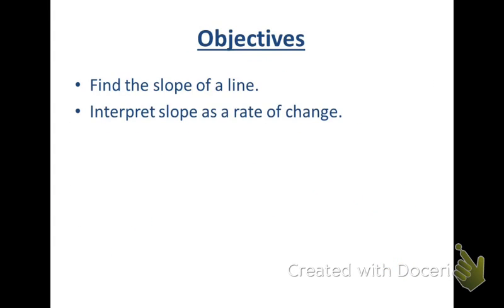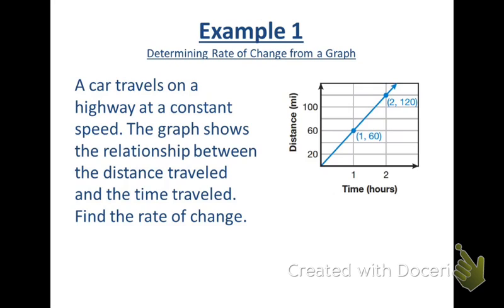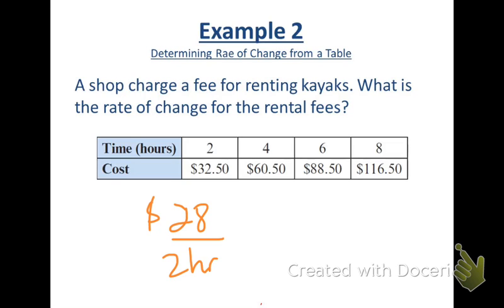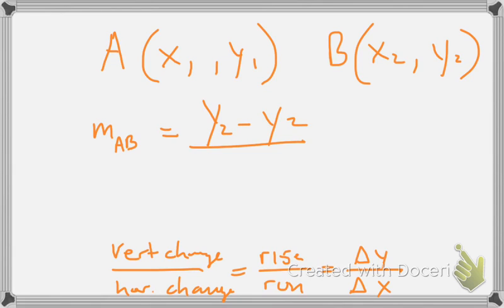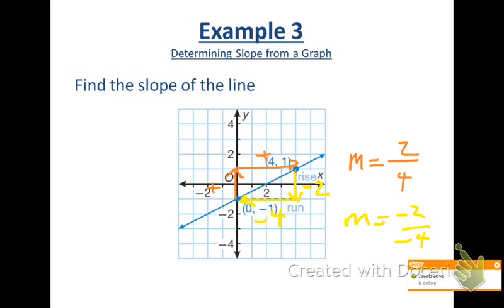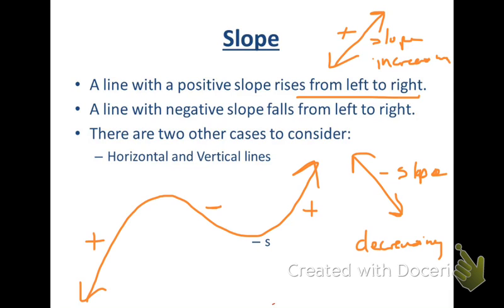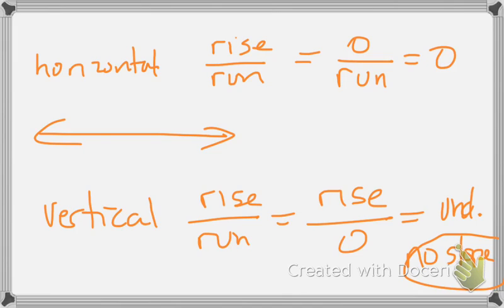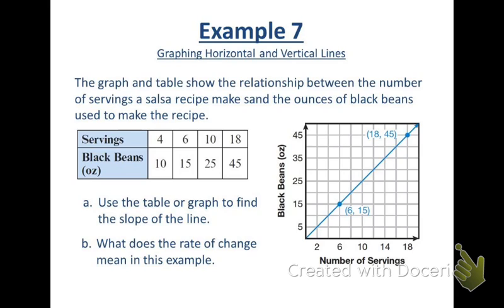lesson 41 and 44 slopes and rates of change